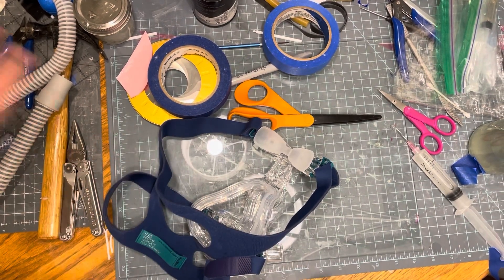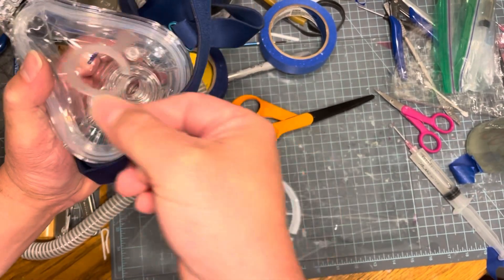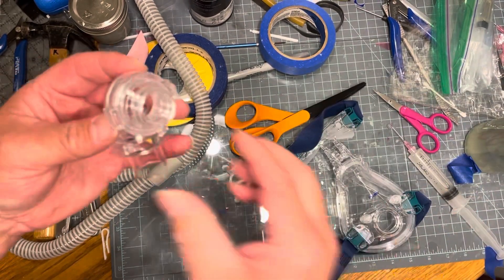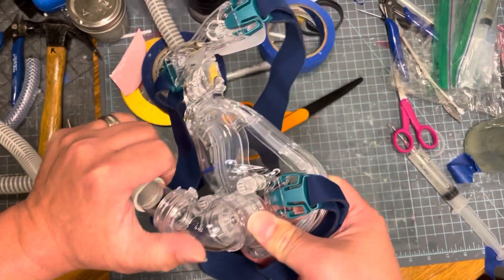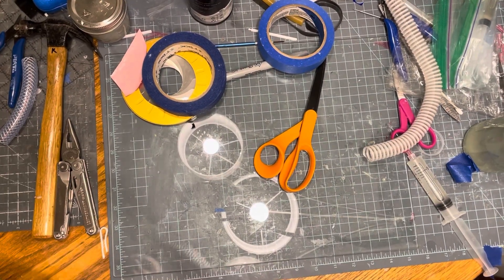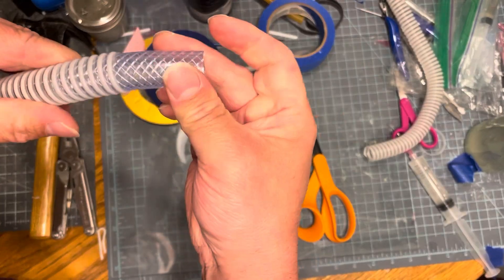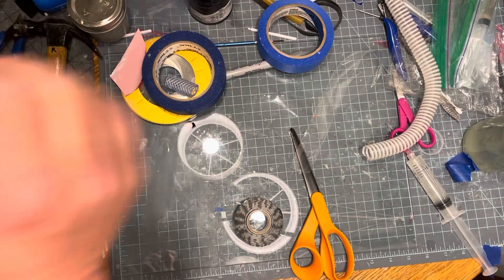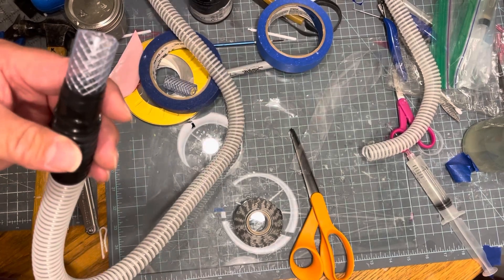Prepping a CPAP mask for use inside an inflatable pvc pooltoy suit